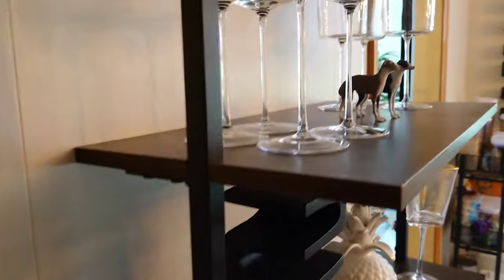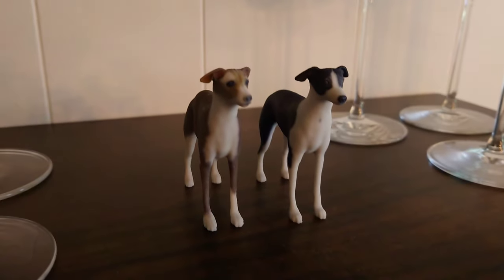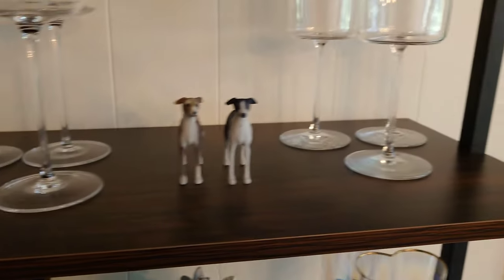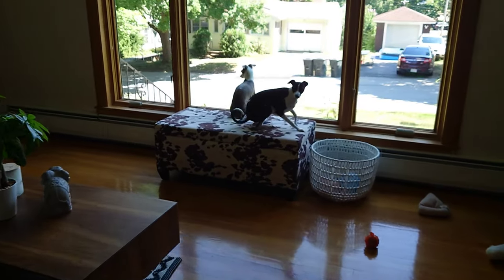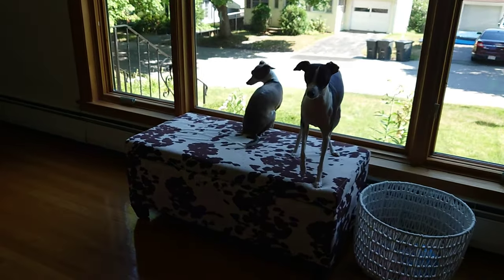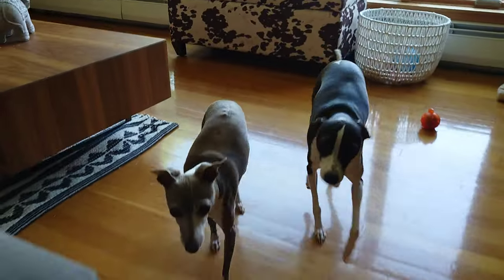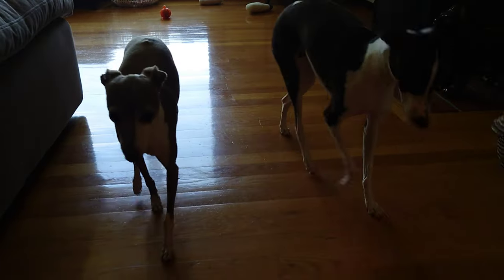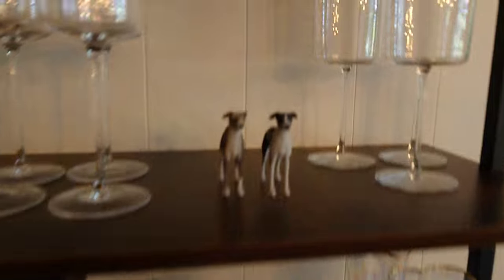Customer Testimonial: 3D Printed Figurine Of A Dog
In this video, a customer shared the feedback after receiving the 3d printed figurine of their dog!